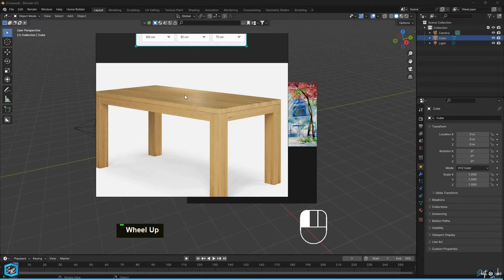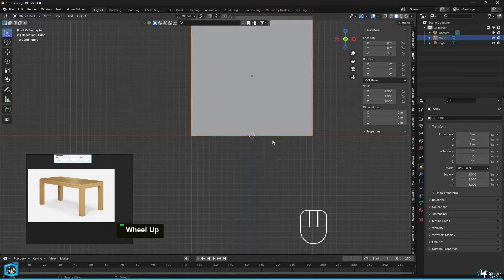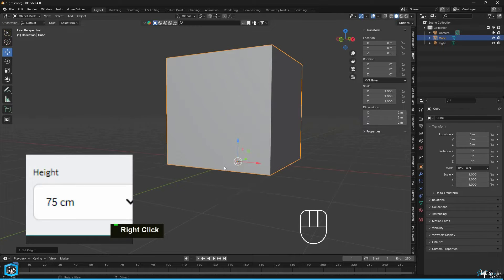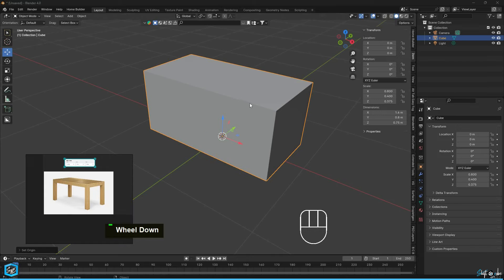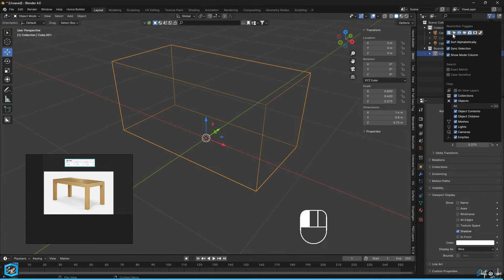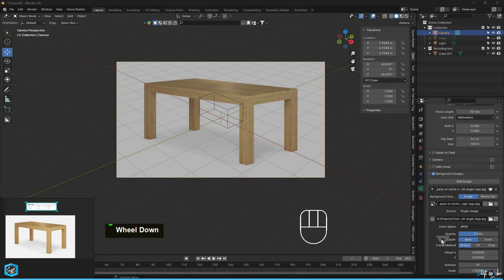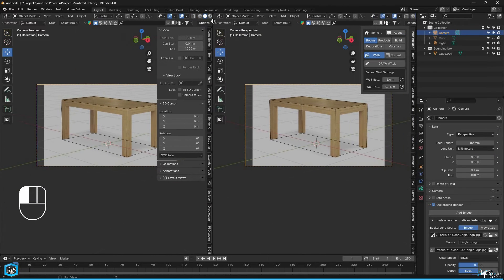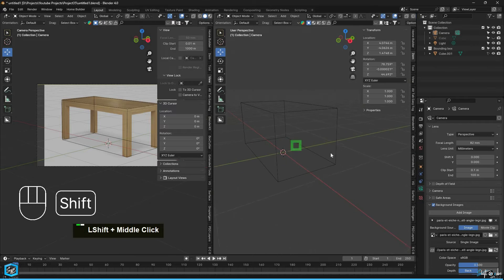Camera Perspective Matching in Blender (No Addons Needed!)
Dive into the world of camera perspective matching in Blender with this comprehensive tutorial! Learn how to perfectly align your 3D scenes with reference images or footage using Blender's built-in tools, all without the need for additional addons. Discover essential techniques for adjusting camera settings, matching focal lengths, and fine-tuning camera angles to achieve seamless integration between your virtual and real-world elements. 📷✨